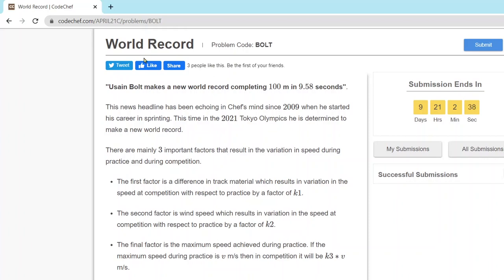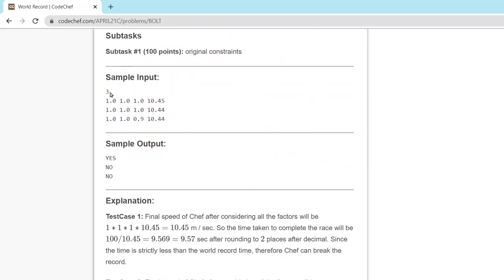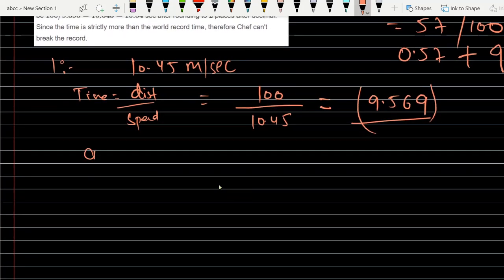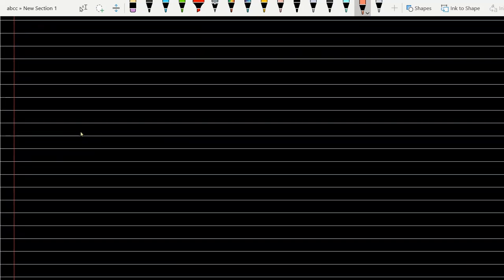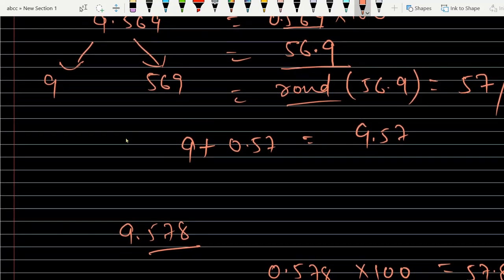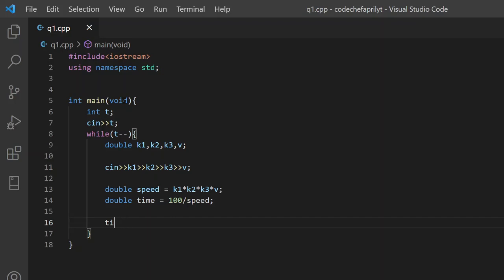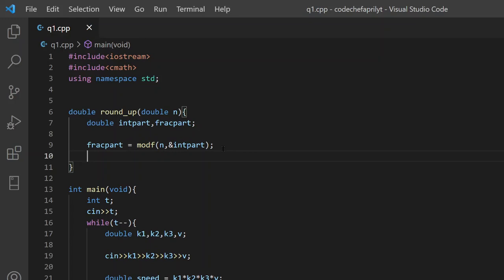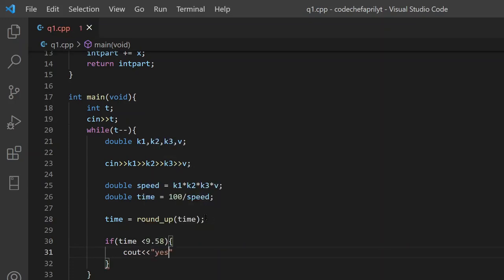World Record|| Codechef April long challenge 2021 || Full solution with code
Chef and Dice  SDICE
Binary String MEX MEXSTR
Worthy Matrix KAVGMAT
Tree Permutation TREEPERM
Chef and Pair Flips PAIRFLIP
Destroy the EMP Chip CHAOSEMP
String Power STRPOW
Boolean Game  BOOLGAME
Brahma and shiva SHRINES
water sort Puzzle  WTRSORT
World Record BOLT
Strong Language SSCRIPT
valid Pair Socks1
CodeChef Problem April 2021 Solution.
April Challenge 2021 Division 1 Division 2 Division 3
Codechef April Long Challenge 2021
codechef solutions telegram
codechef solution telegram channel
coding ninjas telegram channel
codechef compiler
codechef long challenge
codechef compiler
Chef and Dice Problem Code: SDICE
Binary String MEX Problem Code: MEXSTR
Worthy Matrix Problem Code: KAVGMAT
Tree Permutations Problem Code: TREEPERM
Chef and Pair Flips Problem Code: PAIRFLIP
Destroy the EMP Chip Problem Code: CHAOSEMP
String Power Problem Code: STRPOW
Boolean Game Problem Code: BOOLGAME
Brahma and Shiva Problem Code: SHRINES
Water Sort Puzzle (Challenge) Problem Code: WTRSORT
World Record Problem Code: BOLT
Strong Language Problem Code: SSCRIPT
Valid Pair Problem Code: SOCKS1